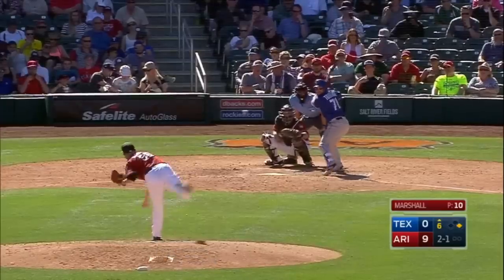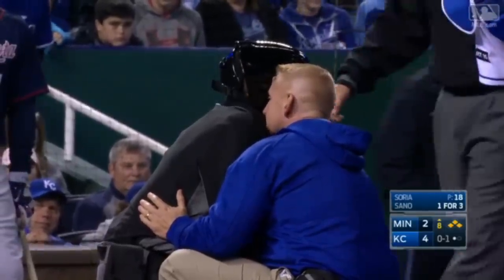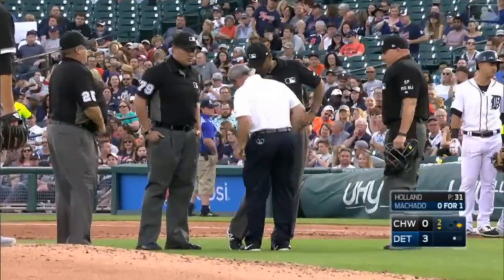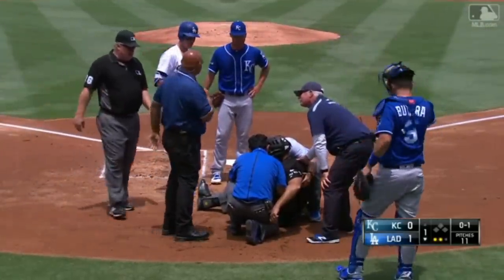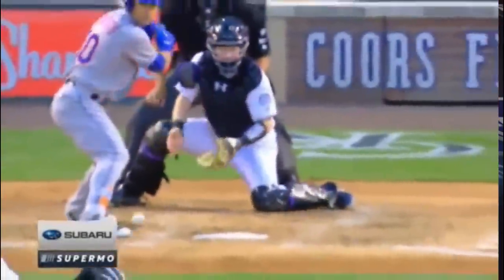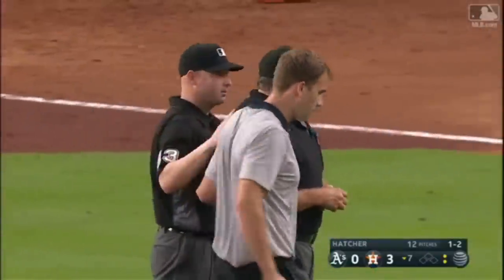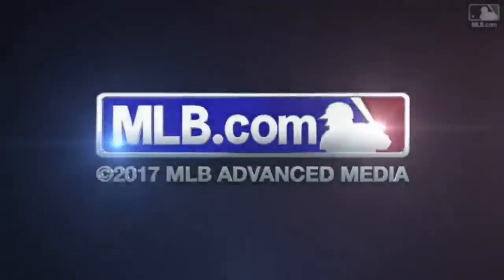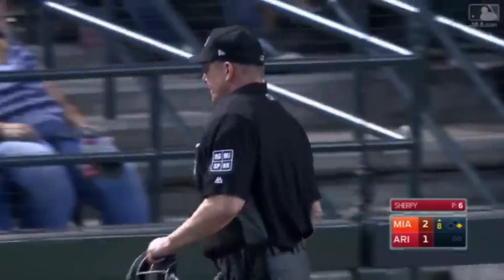Umpire Injuries 2017